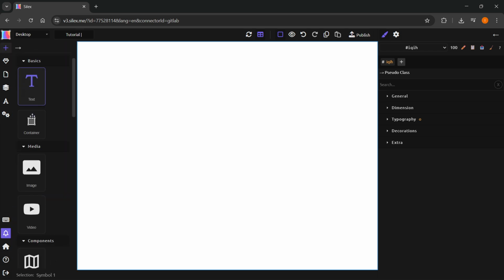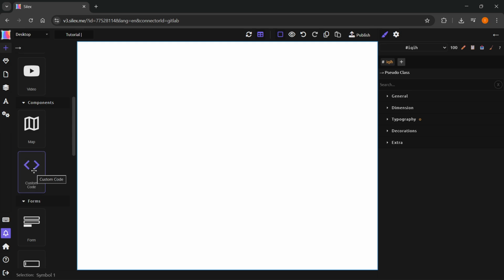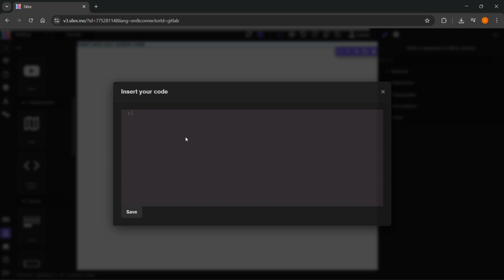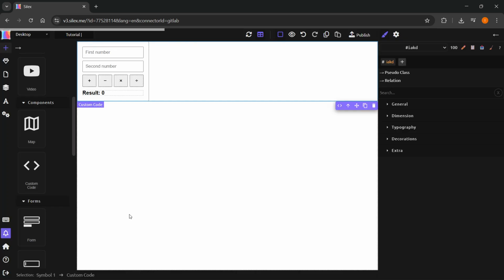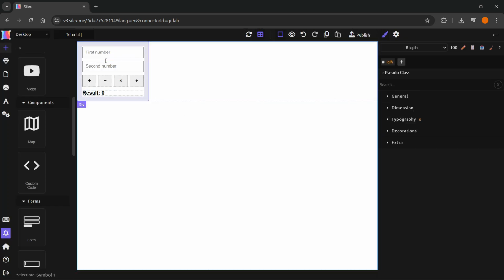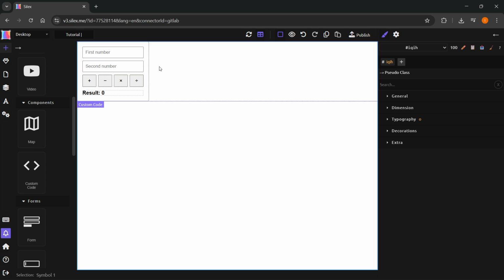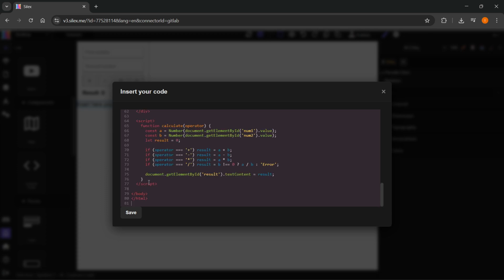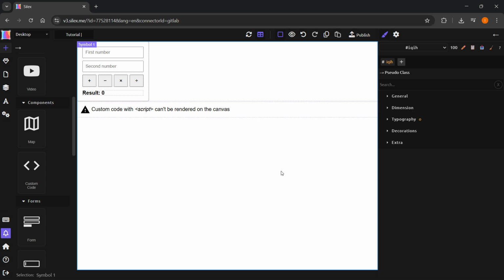How To Add HTML And CSS Code In Silex (QUICK & EASY) 2026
In this video, I'll show you how to add HTML and CSS code in Silex. This is a complete guide on customizing your Silex website using custom HTML and CSS in 2026. If you want to enhance your site design and functionality quickly and easily, this is the tutorial you need!